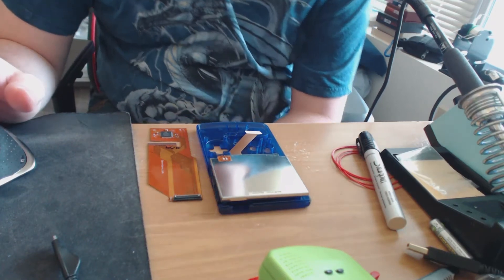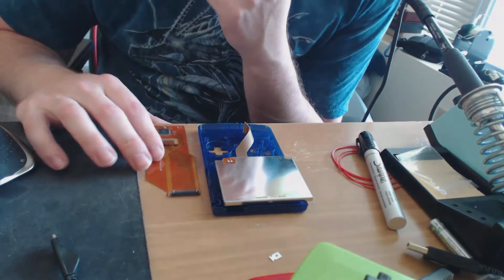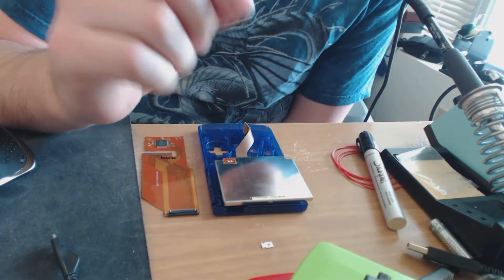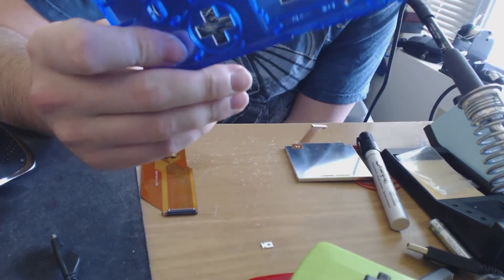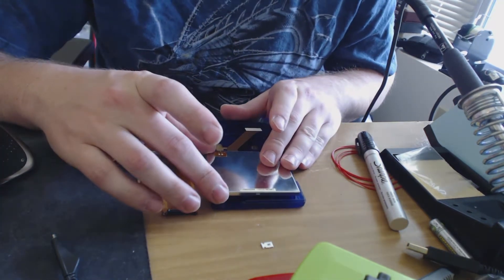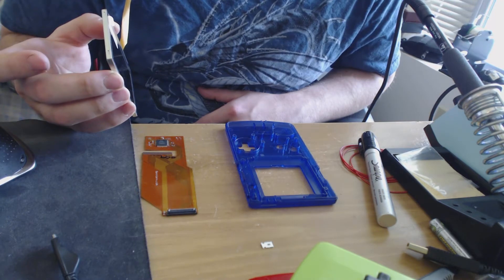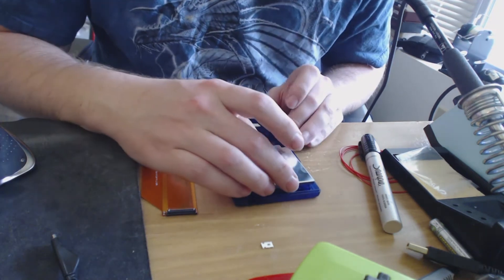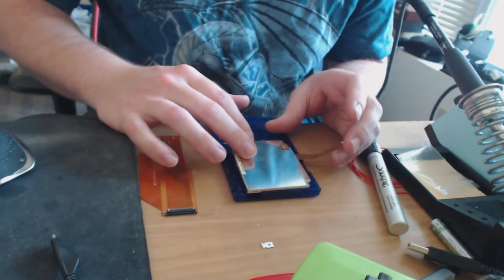Turning a Gameboy Color into a Backlit Gameboy Color - Part 1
What you need:
An AGS-101 screen, aftermarket ones are availible on aliexpress
Benn Venn's Coverter ribbon
Benn Venn's Driver Module
Replacement GBC shell
30 AWG wire
Triwing screwdrivers
precision phillips screw driver
Plastic cutting tools